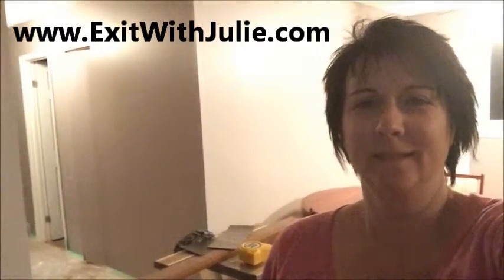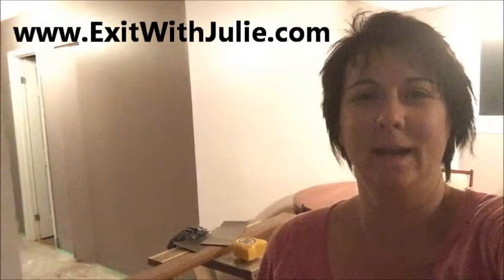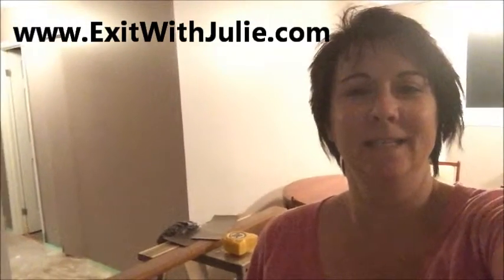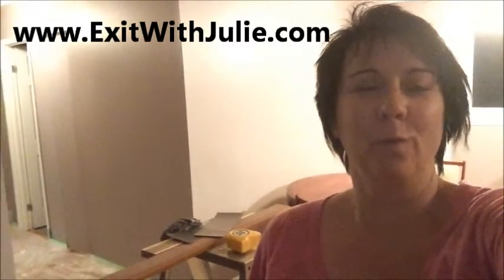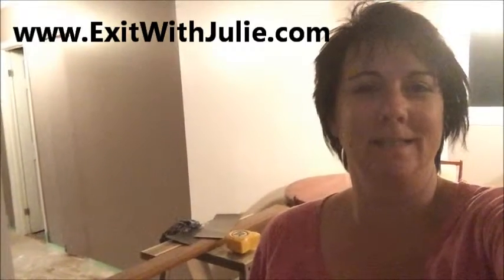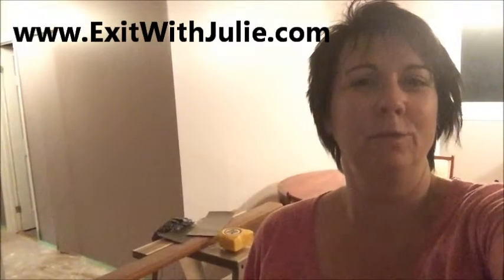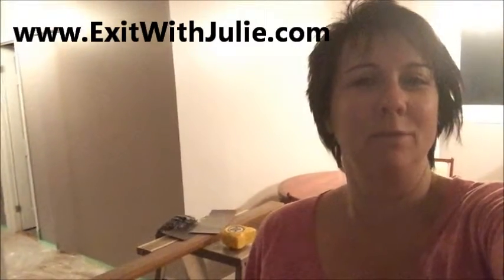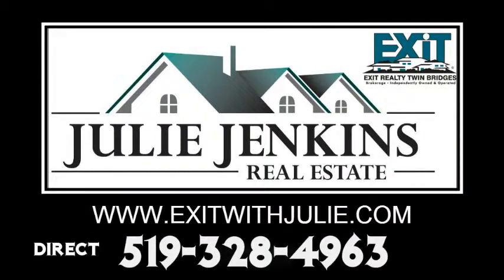Sarnia Real Estate - Julie Jenkins Sales Representative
Inexpensive ways to get your home ready to sell.
Julie Jenkins Sales Representative